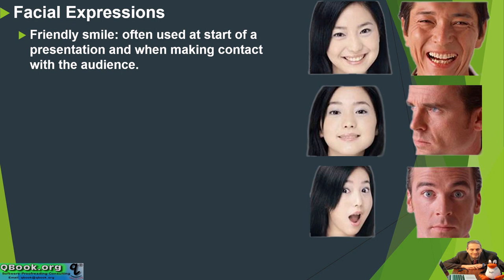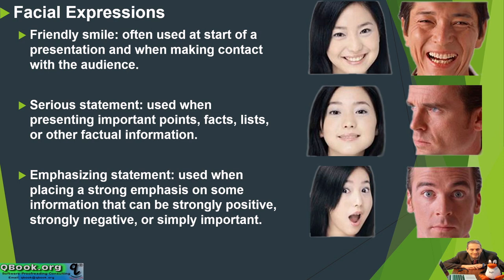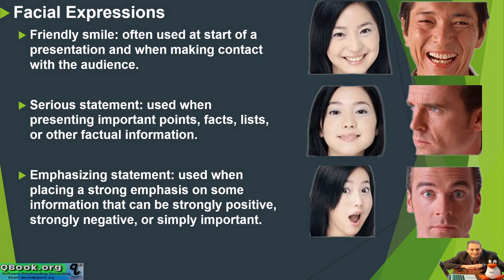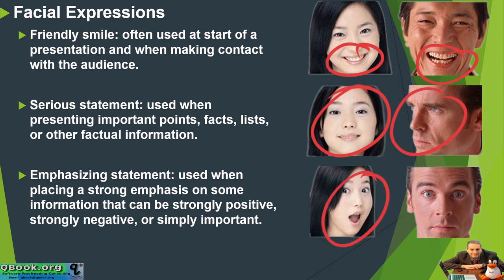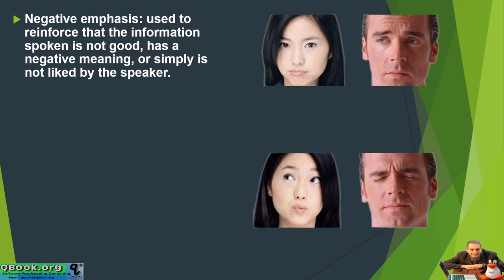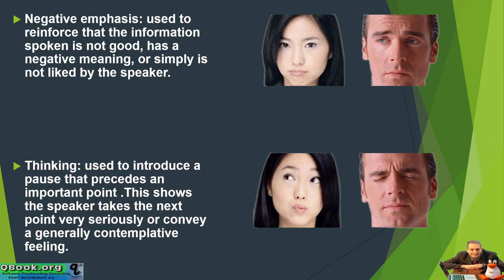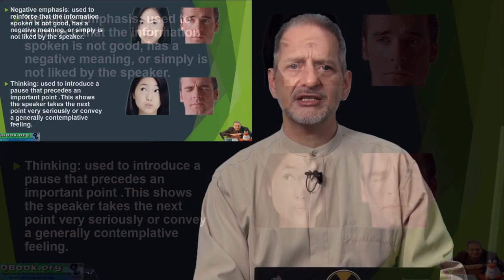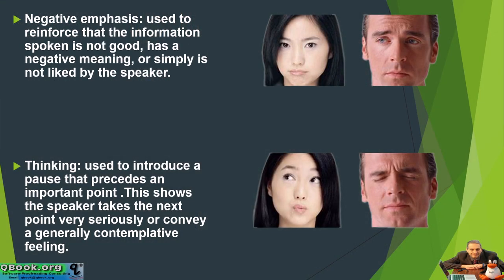presentation unit 4 part 4-5